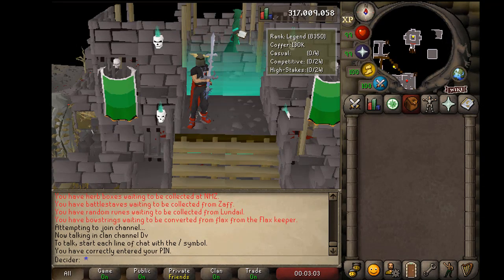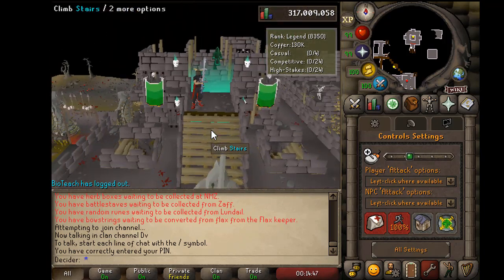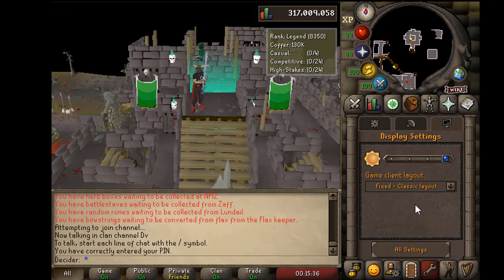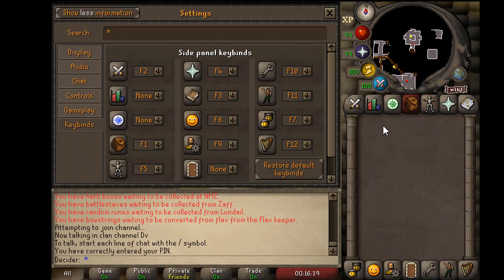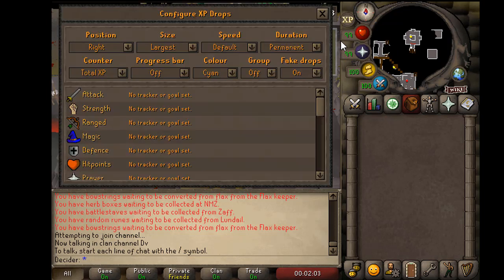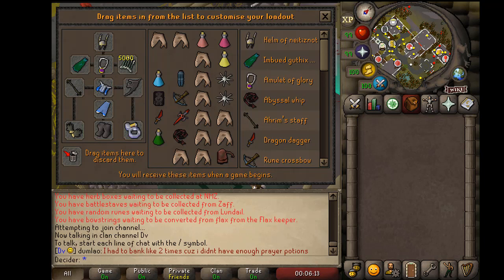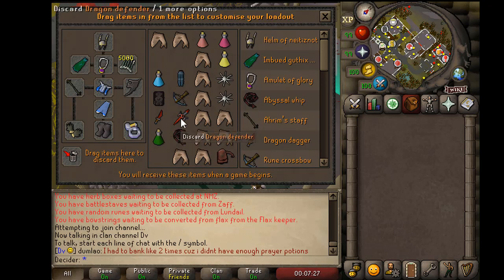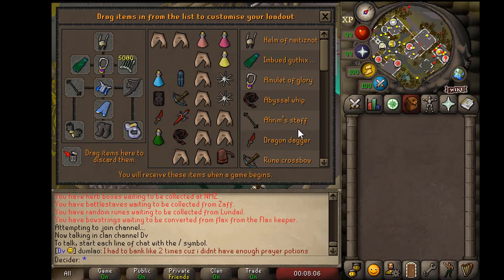This is why you Suck at LMS #1 - Your Settings Suck.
Hi folks,

This is the first instalment of the LMS guide series I am putting together called "This is why you Suck at LMS". This guide is meant for beginner to intermediate players. This is a beginners episode and doesn't cover any PVP, just pre fighting adjustments. There will be many topics covered to improve your LMS skills coming in the future.

Music composed and mixed by me.
Credit to Ian Taylor for composing the ending track for the Runescape Soundtrack which I made an electronic cover of.